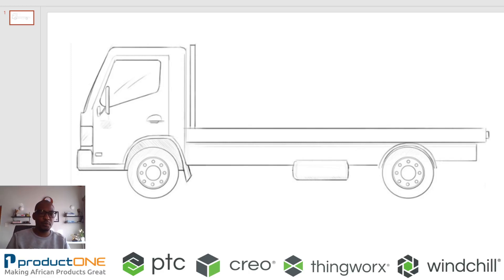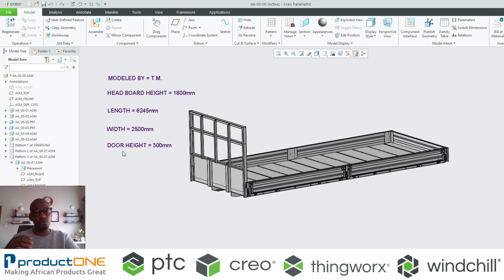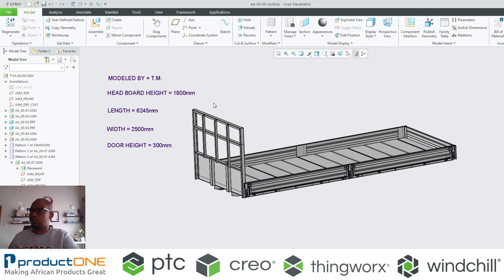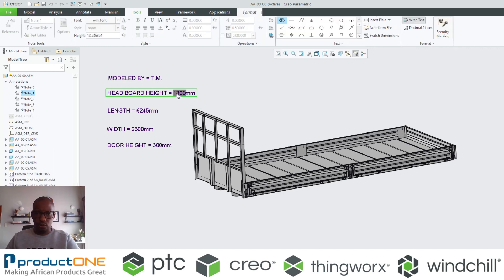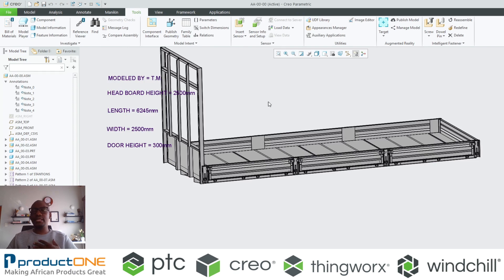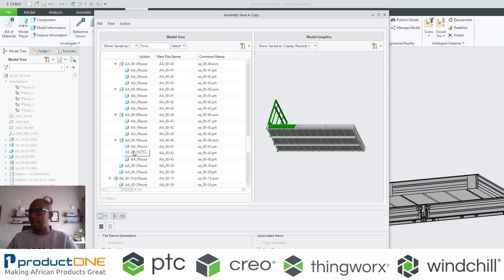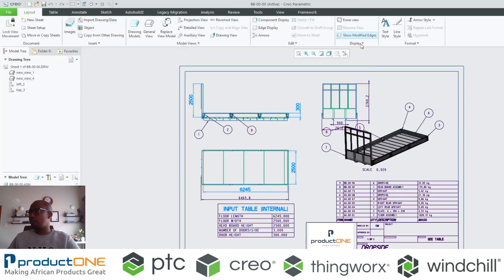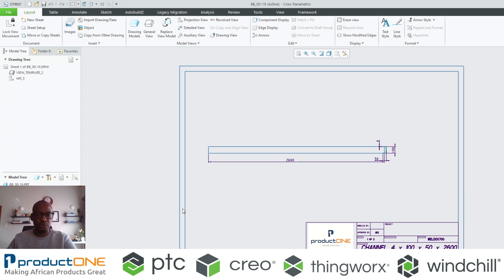Automation inside Creo Parametric using relations and save a copy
Accelerate productivity and product development process by using relations in Creo Parametric to enable a greater reuse any existing designs